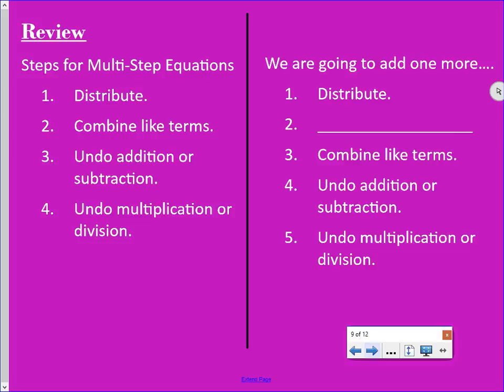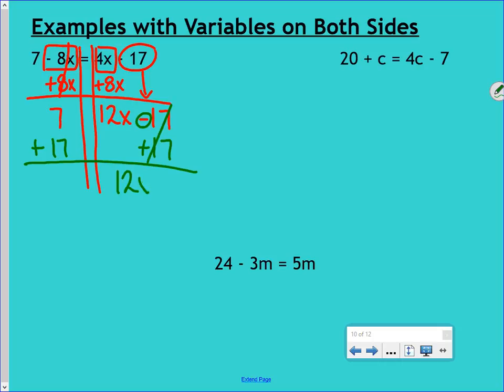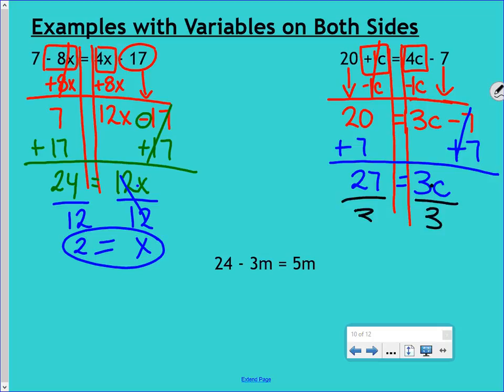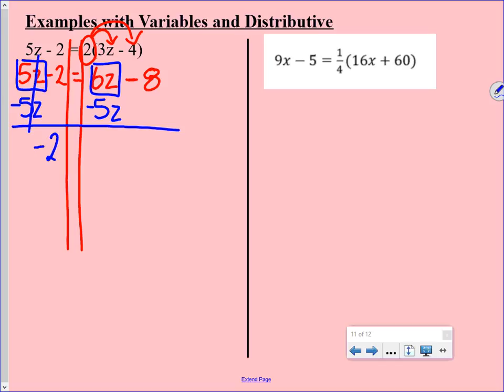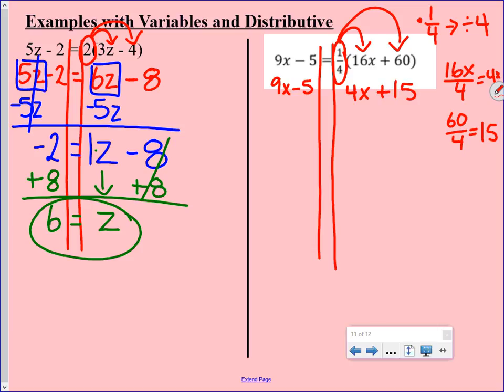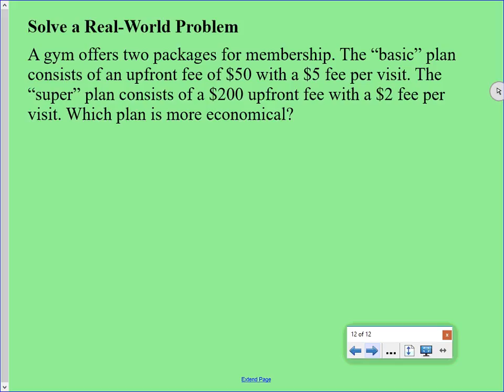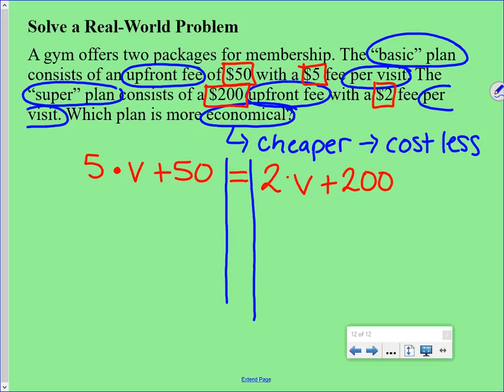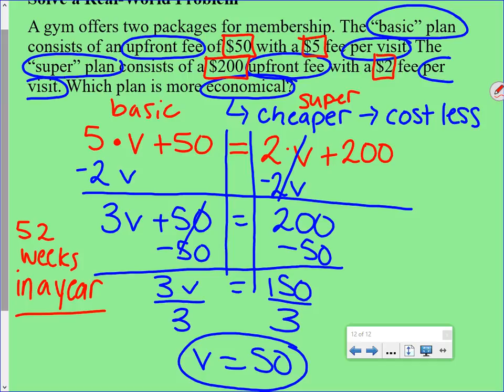3 4 Video Notes - Solving Equations with variables on both sides